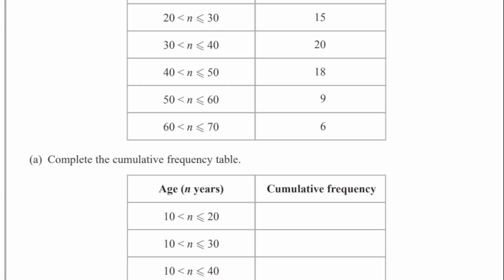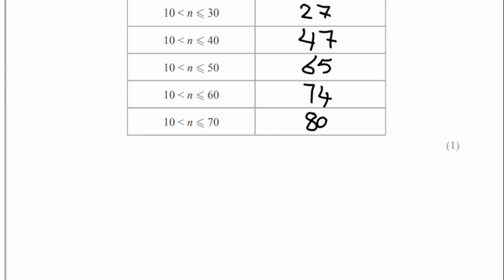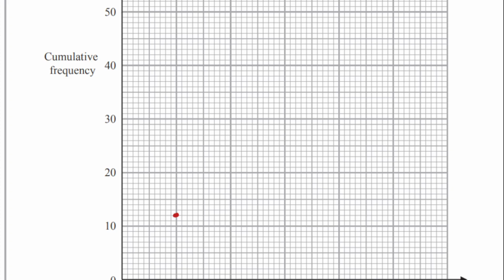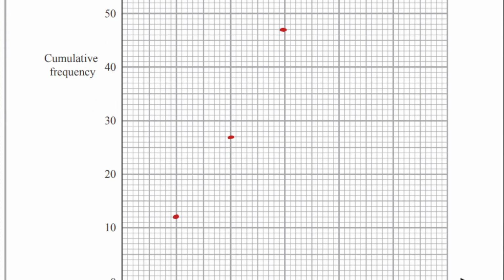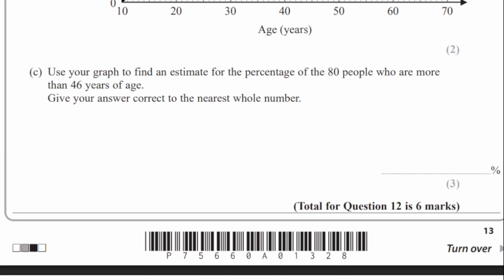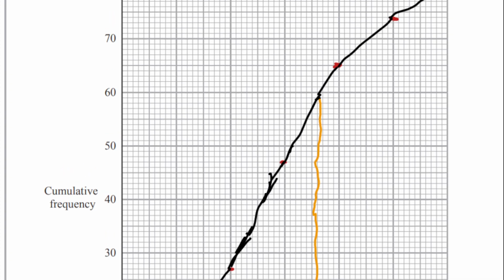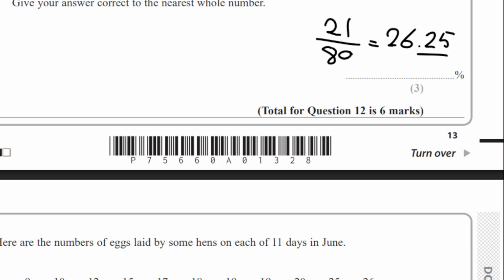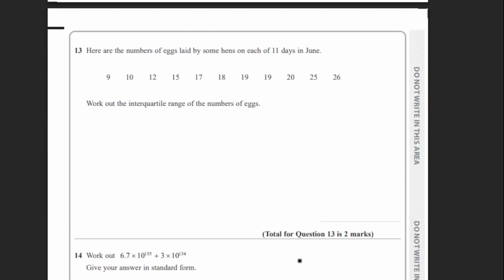Edexcel IGCSE Maths A May 2025 Paper 1HR | Q12 Cumulative Frequency Graphs | 4MA1/1HR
Topic: Cumulative Frequency Tables and Graphs
I demonstrate how to complete a cumulative frequency table from a grouped frequency table and how to use those values to plot a smooth cumulative frequency curve. I explain why we plot at the upper bound of each class interval to ensure the graph is accurate.